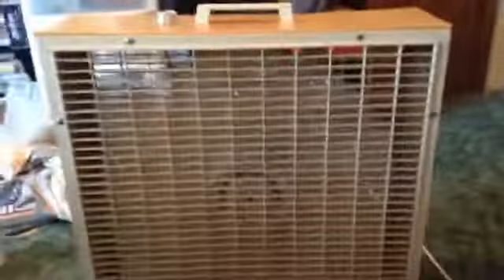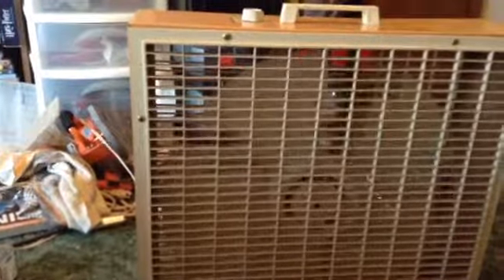Final fan video of 2016. 70's Lakewood S-223 box fan